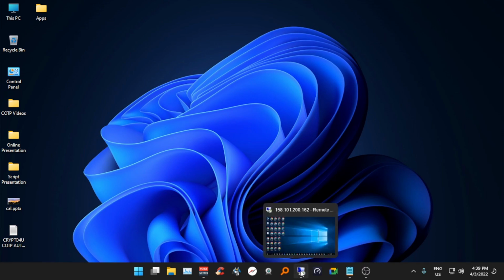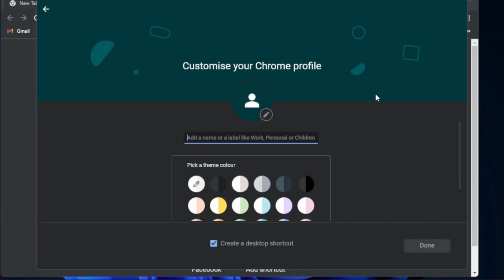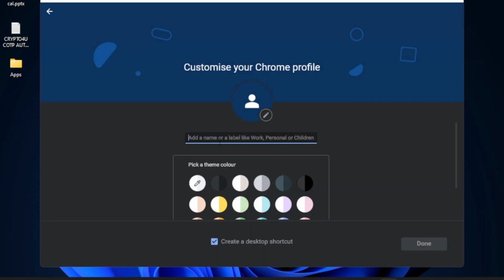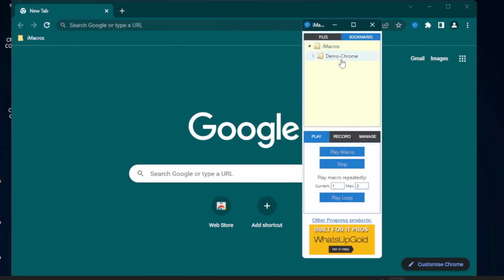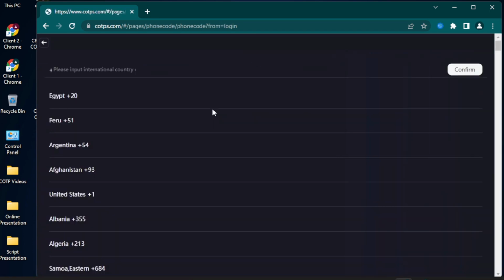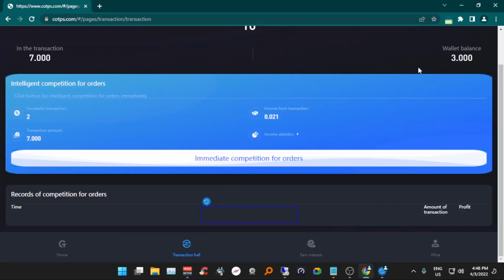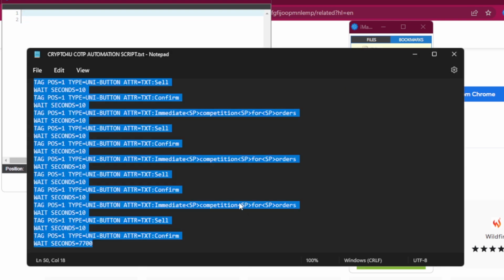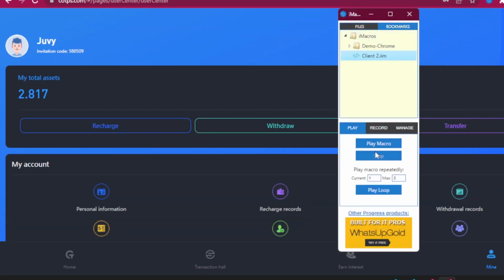COTPS Automation How To Add New User To Your VPS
COTP is a blockchain OTC and cryptocurrency exchange platform that allows you to do P2P trade. the system will search/arbitrage for you people who want to borrow USDT from you at a good interest rate. You can trade a maximum of 12 times a day. At the end of each 2 hour loan cycle, the loan amount with interest will return to your COTP wallet balance to repeat the cycle. Deposit and withdrawals into your crypto wallet can be done anytime. Daily results from COTPS on average 3 to 3.6%💰

- Risk Assessment: Medium
- This is a crypto exchange arbitrage system using USDT-TRC20
- Earn up to 3.5% DAILY, 7 days a week
- Minimum investment is only $9
- Semi-Passive ○ Providing fully automated service for my team 🥂
- 100% free to use (NO Subscription/License Fees)
- Running since 2019 - Instant Withdrawals in seconds
- Owner isn't public or known - MSB Licensed
- 3 tier referral system
- Fintrac Regulated
⚠️UK/Netherland/Ireland regions currently not accepted (workaround - Telos mobile app for free US texting)

🔥Step 2: Fund your COPT wallet using USDT (TRC20) from your preferred crypto wallet. If you do not have one, recommended crypto wallet

🔥Step 3: Start lending USDT from your COTP account for up to 3.5% returns a day

🔥Step 4: Automation is only provided by team members who signed up using my link above. Please PM me after you have signed up for me to validate